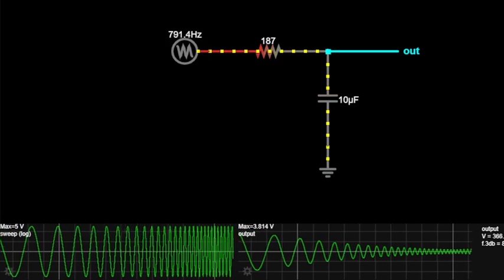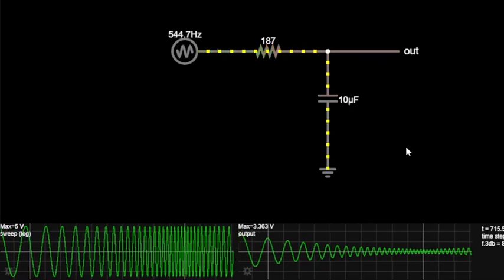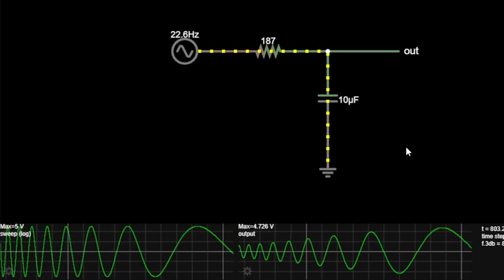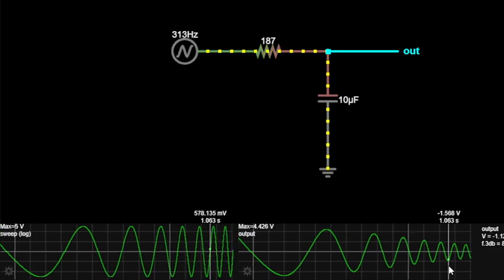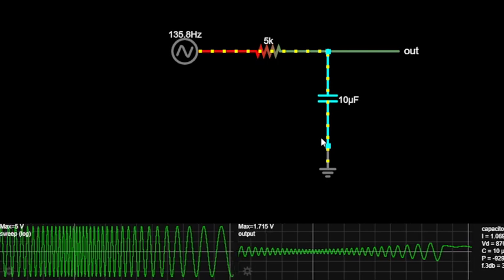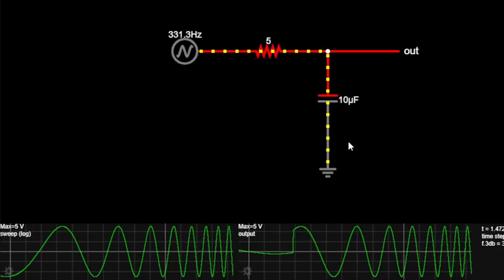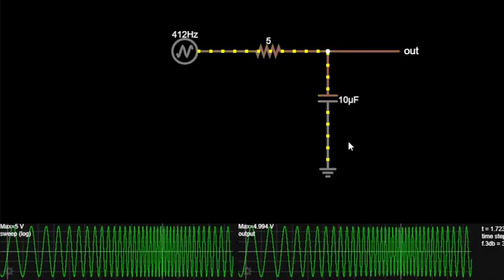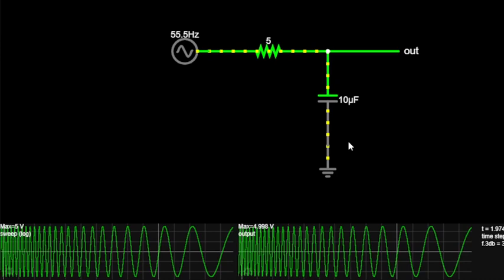Understanding RC Low-Pass Filters: Electronics Basics Explained!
This video explores the fundamentals of RC Low-Pass Filters, a crucial aspect of electronic circuitry. Discover how capacitors and resistors filter out high-frequency signals, allowing lower frequencies to pass through. Learn about cutoff frequencies, and circuit design, and see a practical demonstration of an RC Low-Pass Filter in action. Join us as we delve into electronic components and signal processing!